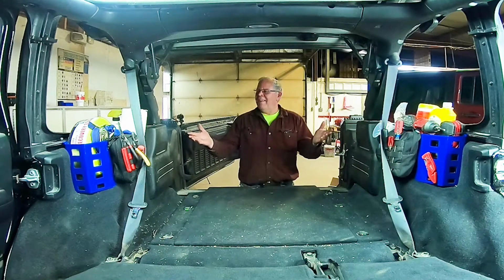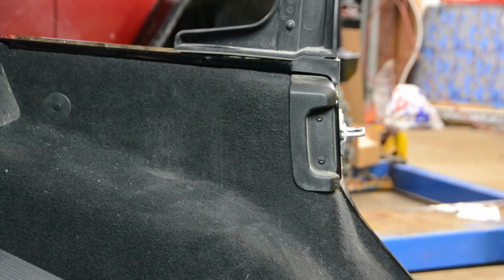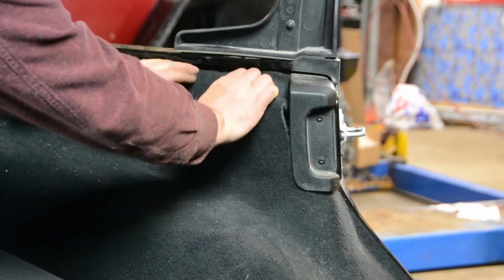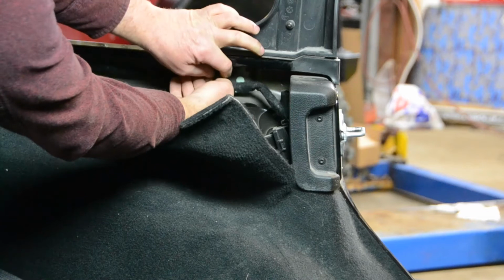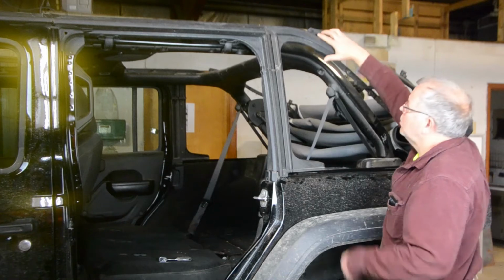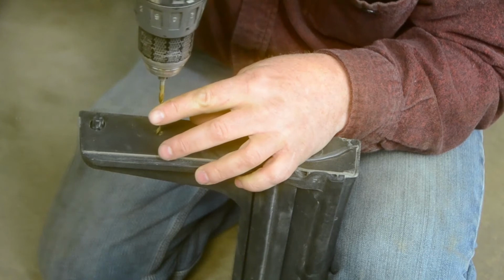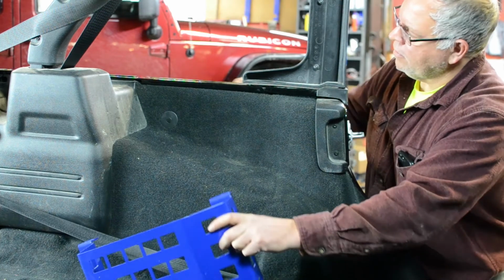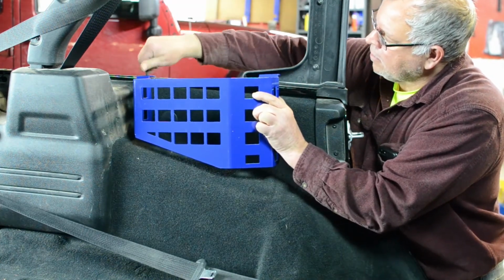Installation of the Steinjager Rear Storage Bins for the Jeep Wrangler Unlimited JLU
Installation of the JLU rear storage bins.

Product Links
Bins: